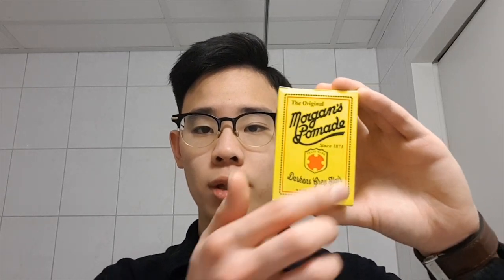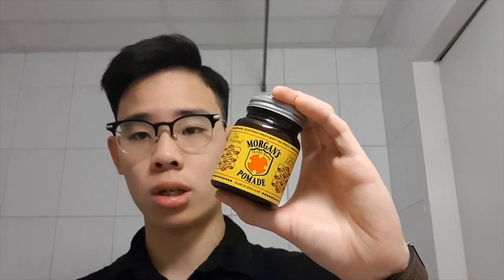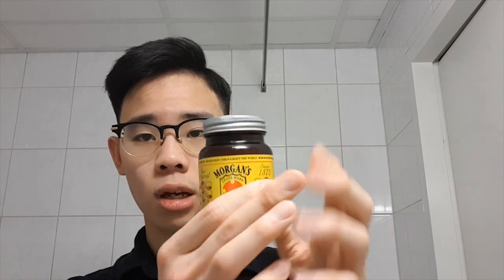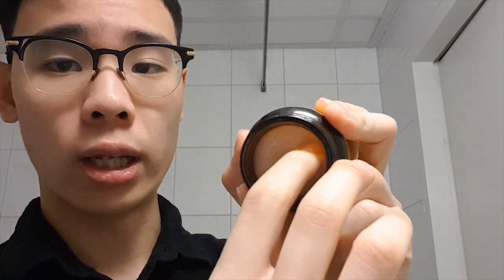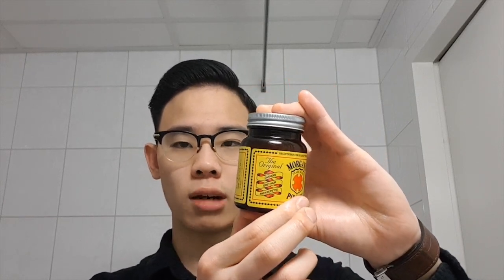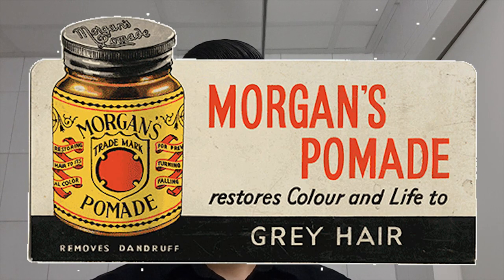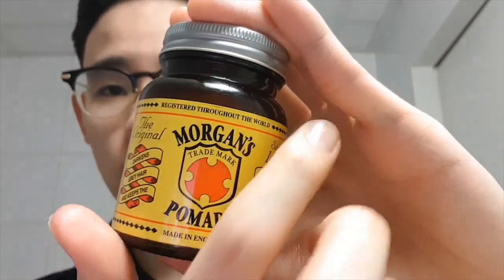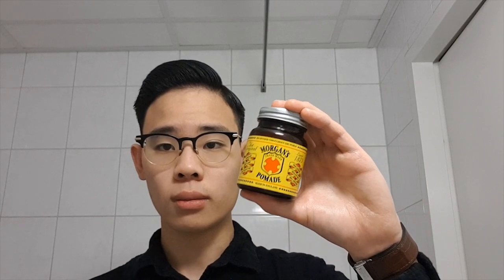Morgan's Pomade Review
My overview on one of the oldest hair products around today.